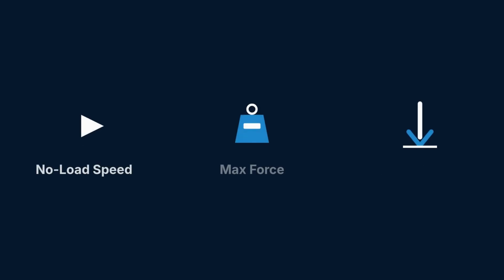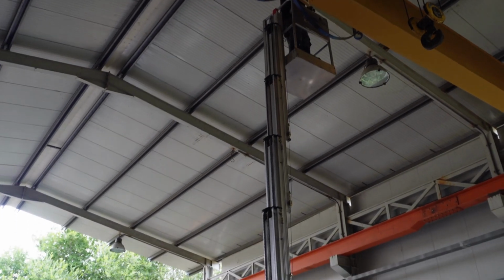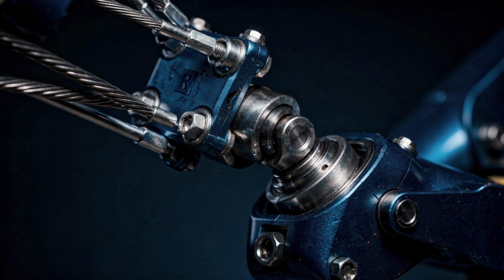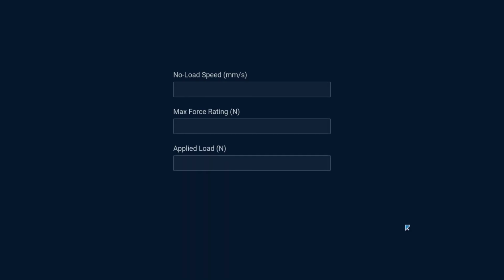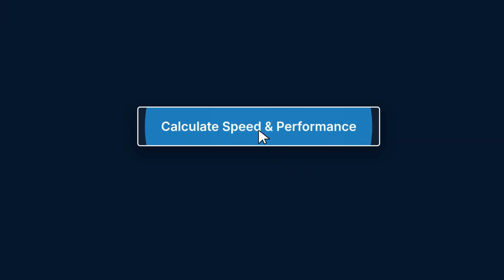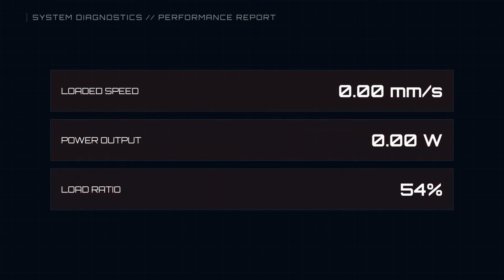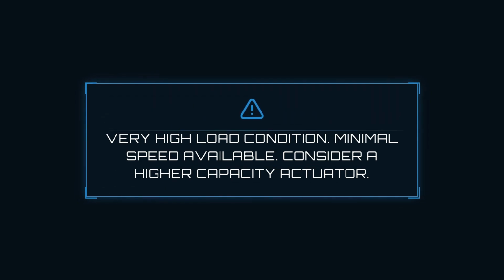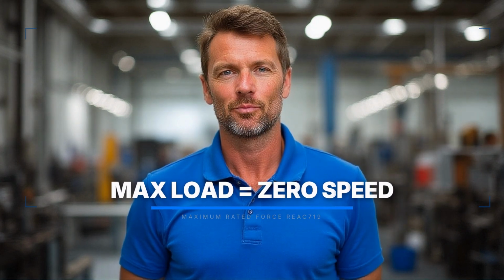Linear Actuator Speed vs. Force Tradeoff Calculator — How to Use It | Engineering Tool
How to use the Linear Actuator Speed vs. Force Tradeoff Interactive Calculator — an interactive engineering tool for engineering calculators problems.

Today we're using the Linear Actuator Speed vs. Force Tradeoff Interactive Calculator, which determines how applied load affects actuator speed and power output.

Let's start with the dropdown menu for Unit System, which offers Metric with millimeters per second, Newtons, and Wat...